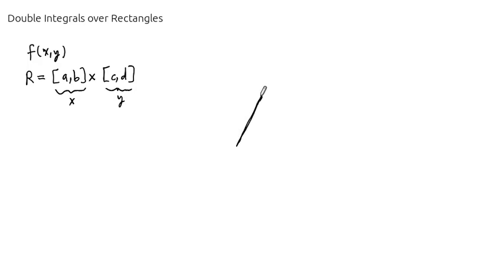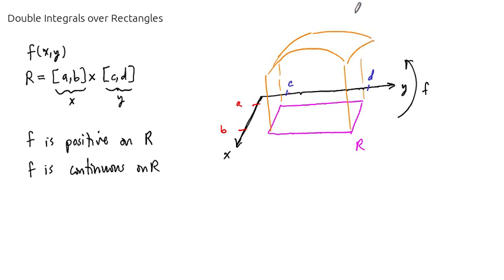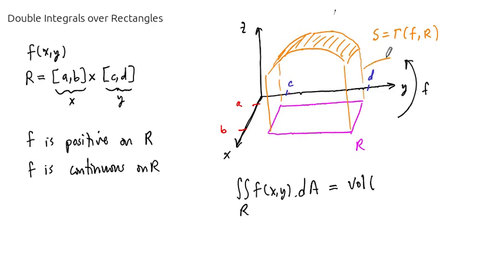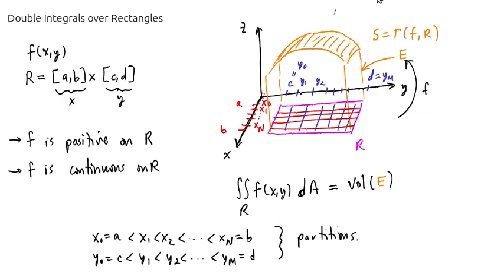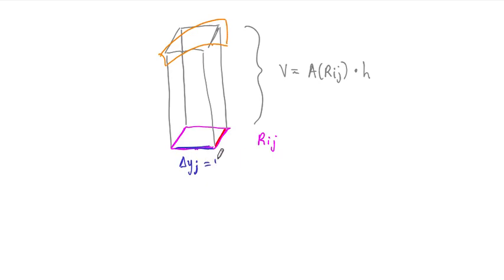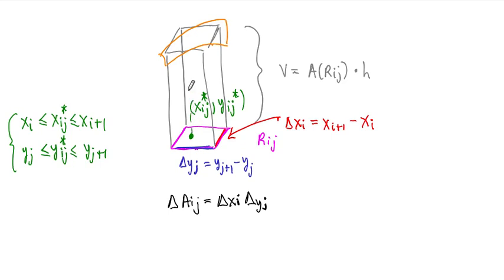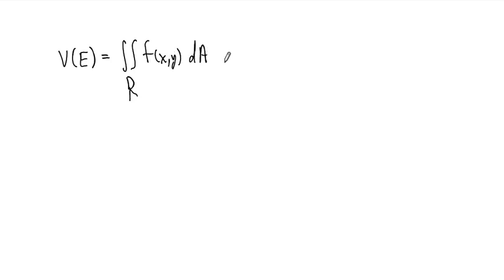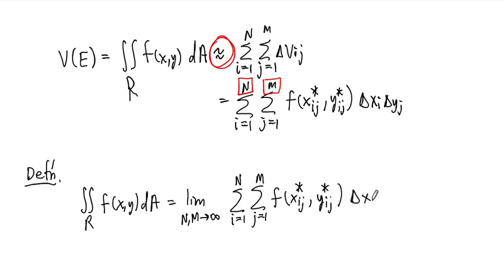Double Integrals over Rectangles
We introduce the idea of a double integral of a positive, continuous function over a rectangular domain, and give a geometric interpretation of its meaning. We conclude with a Riemann sum formula for computing such integrals.